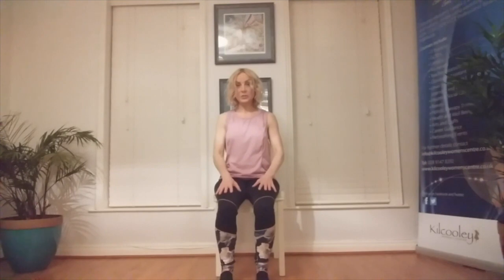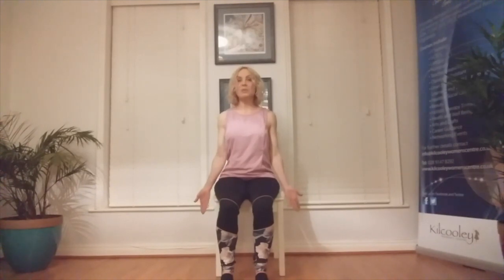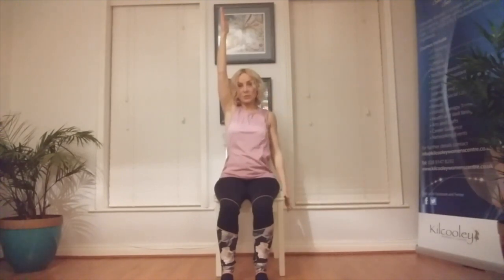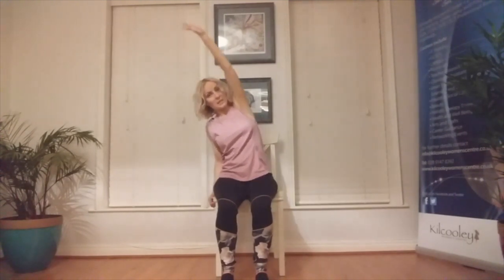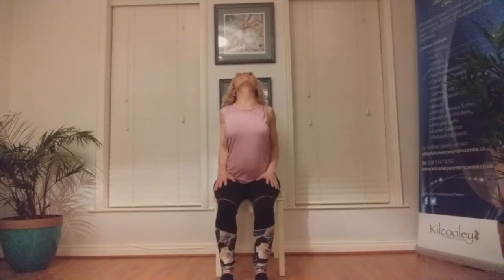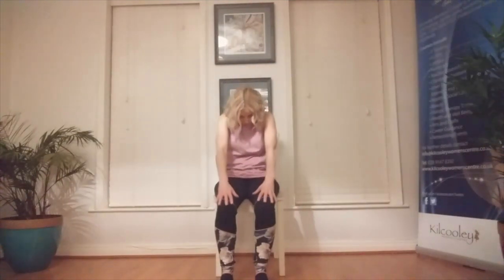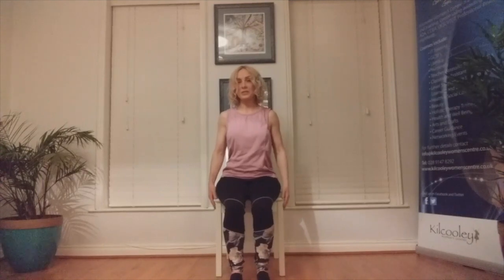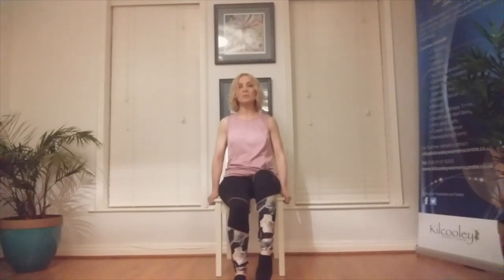Yoga Session 2 - Chair Based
This is the second in our series of online Yoga sessions with Denise.  This session is Chair Based.  Please read the disclaimer at the start of the video to check your health and suitability for the activity.